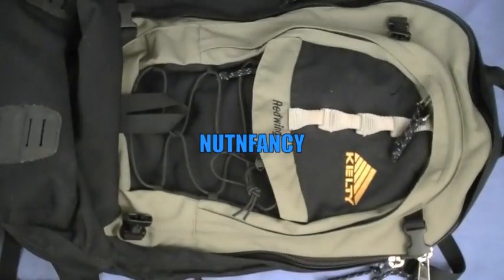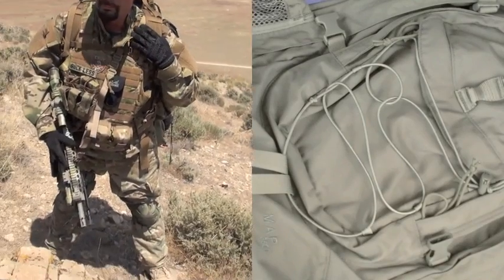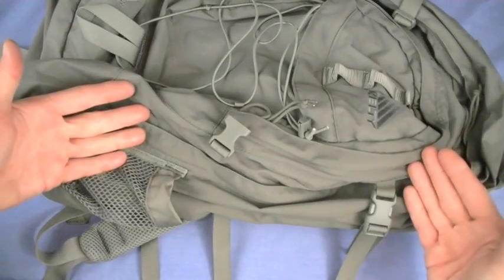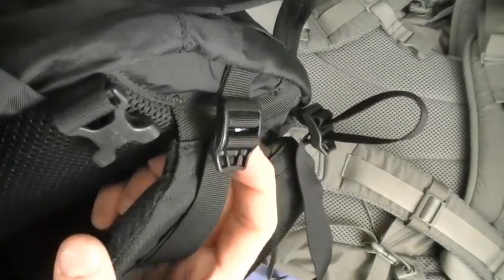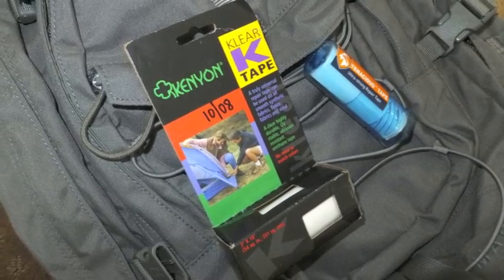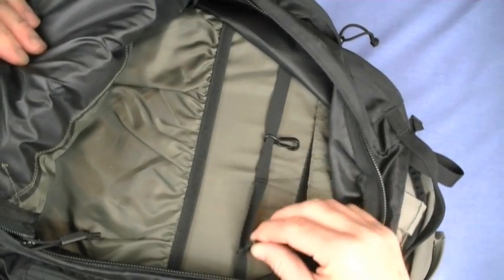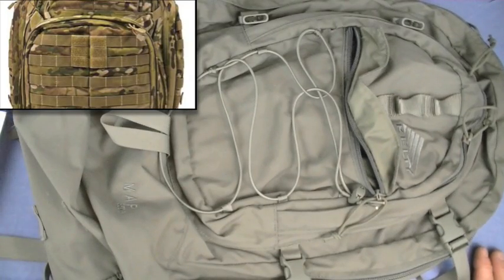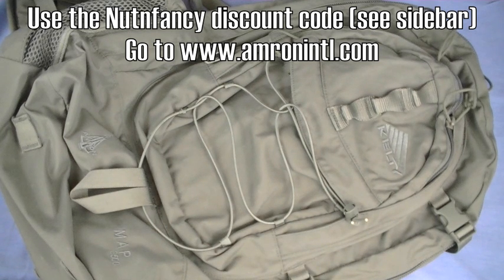"Kelty MAP 3500: The Multicam Redwing" by Nutnfancy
This is a variation of the Kelty Redwing and that's a good thing. The Redwing has long been a personal favorite for day excursions. It is tough, backed by a bulletproof warranty, has outstanding organization, and my preferred panel loading. The Amron International MAP 3500 is the same pack essentially but with a very cool and useful selection of colors. Available in 2012 in black, coyote brown, foliage green, anaconda green, tan, ACU, and even Multicam, the MAP 3500 will fit into your system. Features and construction are shown in detail along with an interesting POU discussion. Don't expect the pack to step up with multi-day expeditions. At 2500 cubes, that's just fantasy. But for tactical outings, school, work, trade shows, range sessions, bug out kits, day hikes, and more, the MAP 3500 might be just right. At the special Nutnfancy pricing in October 2012, this pack represented smoking value. But even at normal pricing the MAP 3500 from Amron blows away many other tactical pack offerings with its excellent value, lightweight, and function. Nutnfancy Likability Scale: 9 out of 10 At the time, TNPrs paying attn to TNP were able to score this pack 25% off THE CODE WAS FOR A LIMITED TIME IN OCT 2012 AND YOU HAD TO MOVE FAST..IT HAS EXPIRED. SUB TO TNP FOR THESE DEALS!!!